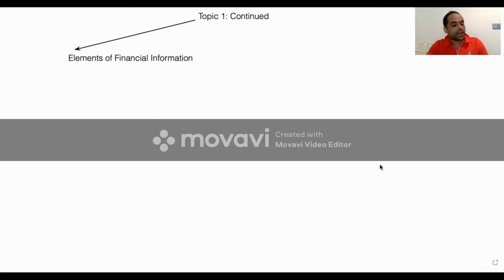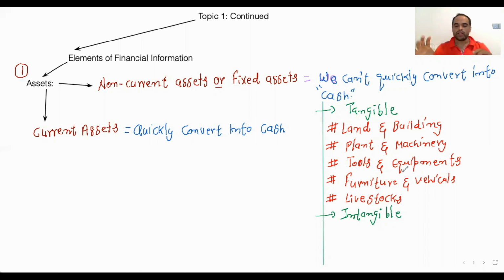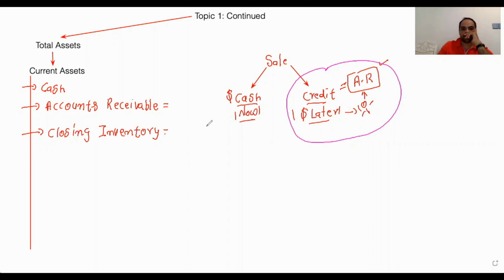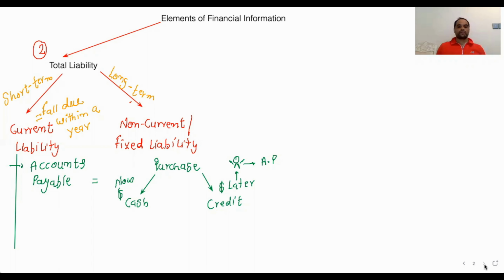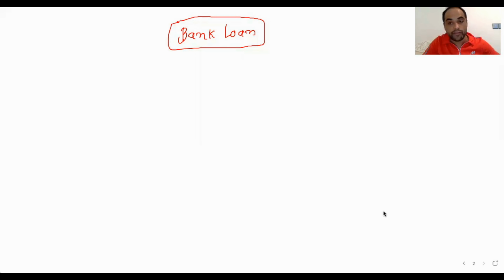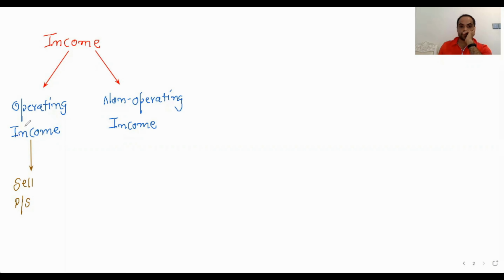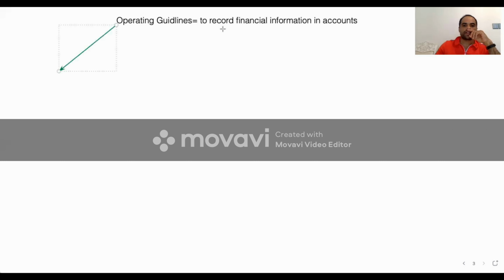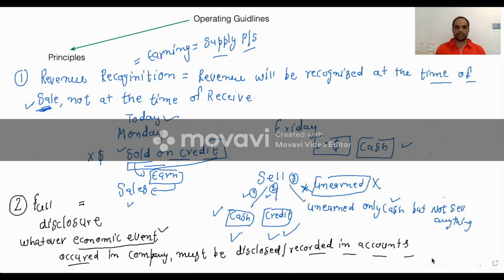Boltan FAF Topic Introduction to Financial Accounting (part 2)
Elements of Financial Information : Total Assets, Total Liabilities, Equity, Income & Expense.
Operating Guidelines: Principles, Assumptions, and Constraints